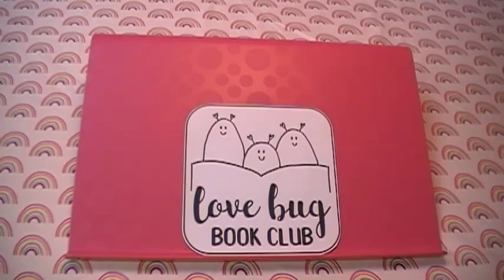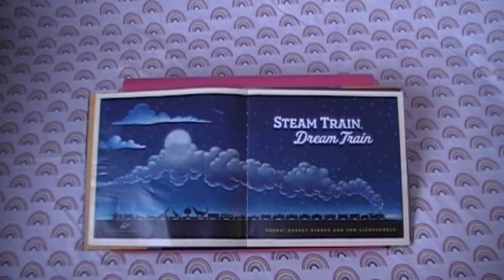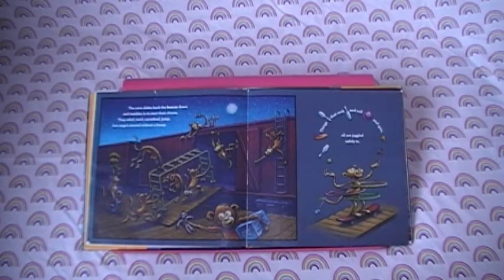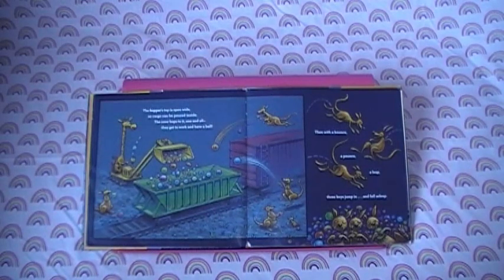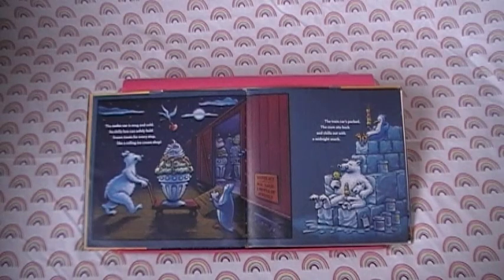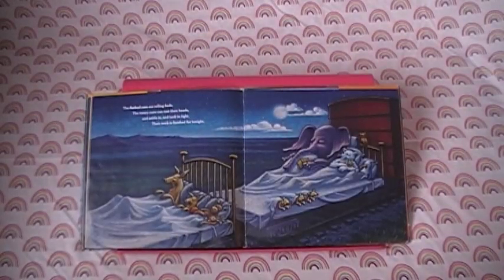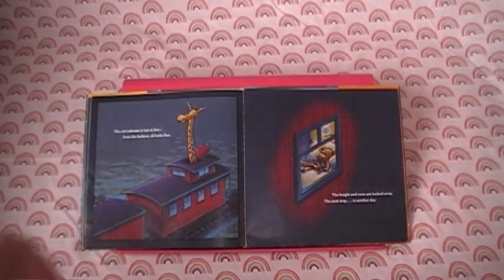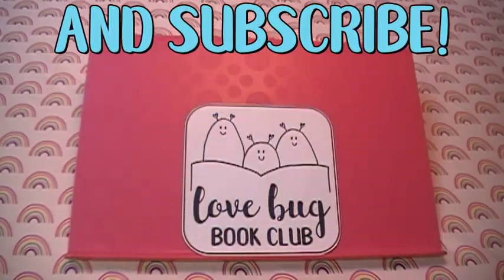STEAM TRAIN, DREAM TRAIN read by LoveBugBookClub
Leeanne and Johanna read the book "Steam Train, Dream Train."
It's a lovely little bedtime book that explains the different train cars and what they are used for, but in a way that's fun for kids.

If you would like to own this book for yourself, please support your local bookstore or consider purchasing through our amazon and we'll make a tiny bit of money.